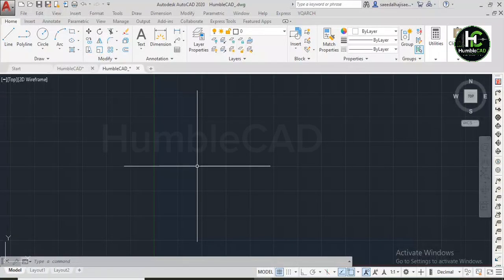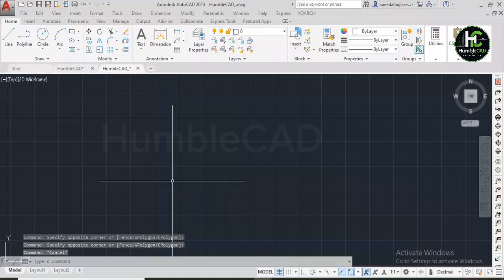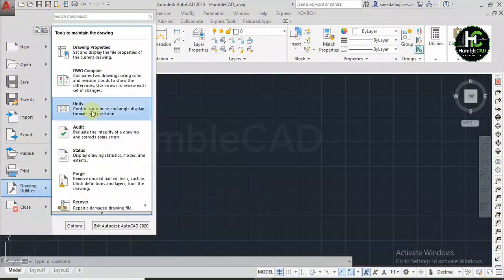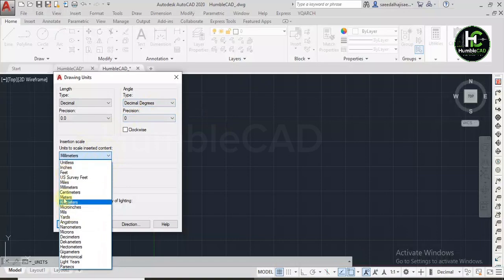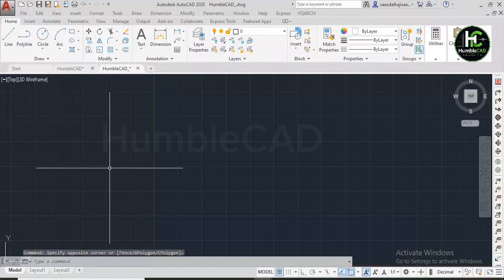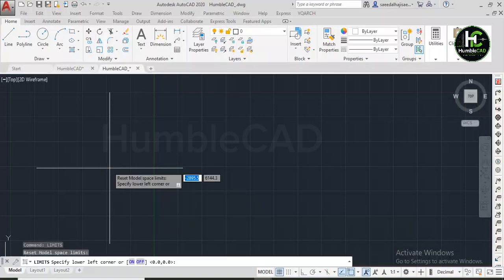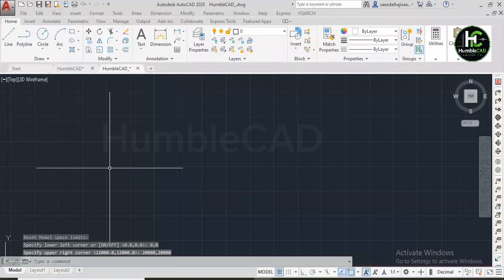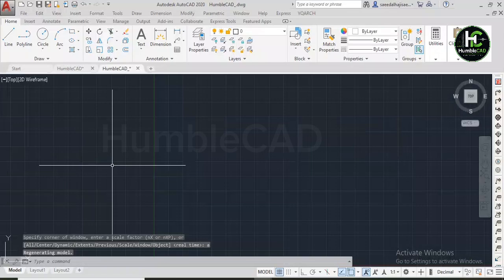AutoCAD 2020 Unit Setup & Drawing Limits | Complete Beginner’s Guide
In this lesson, you will learn how to set up your drawing units and drawing limits in AutoCAD 2020. These are important steps to complete before starting any professional drawing.

📌 In this video, you will learn:
✅ How to set drawing units in AutoCAD 2020
✅ How to choose the correct measurement type
✅ How to set precision
✅ How to set drawing limits
✅ How to use the LIMITS command
✅ How to zoom to your drawing limits
✅ Why proper drawing setup is important

This tutorial is designed for AutoCAD beginners, students, civil engineering students, architectural students, and anyone who wants to learn AutoCAD from the basics.

📚 Start your AutoCAD journey step by step with HumbleCAD!